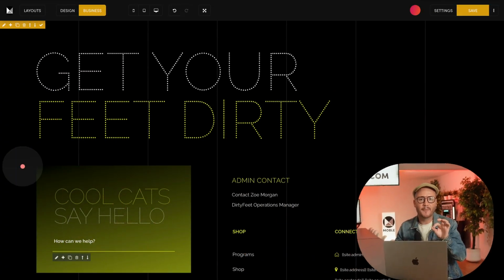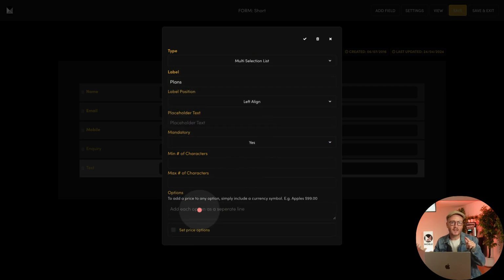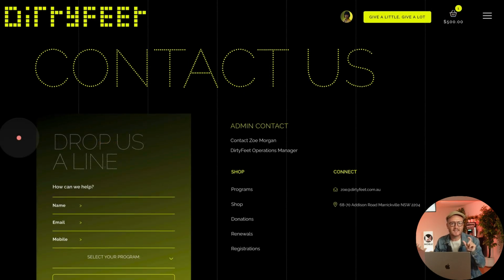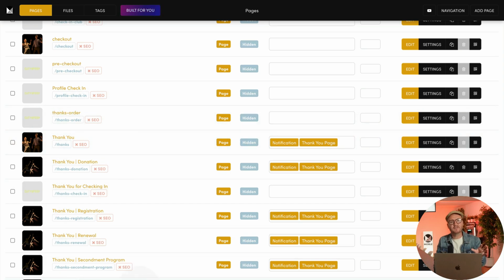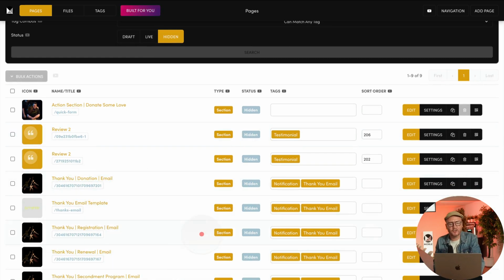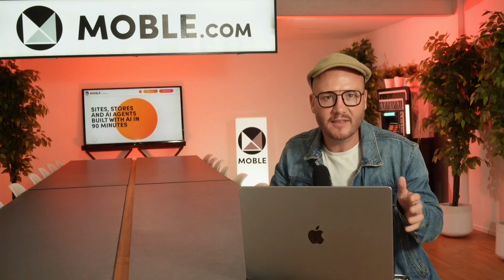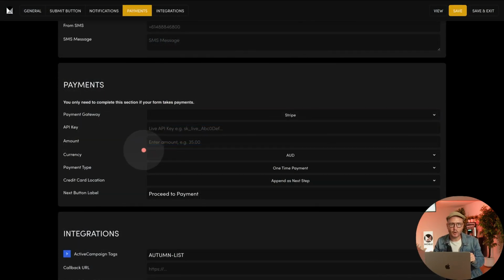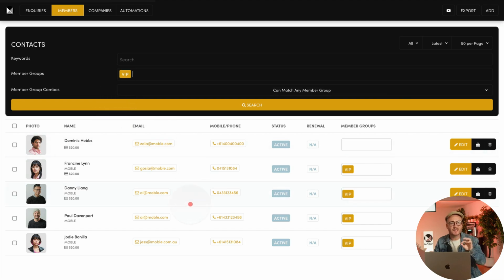$5-$50k AI WEBSITES: Design, Build and Integrate Forms.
🏆 90 Minute Challenge: Build an AI Website, AI Chatbot and AI Voicebot.

IN THIS EPISODE:
Create form with a drag and drop Form Builder. Design forms with your websites styles. Link Forms and Pages to make funnels. Take secure transactions on-page and bypass checkout. Add email and SMS notifications, manage your enquiries, contacts and integrations.
1. Drag and Drop Form Builder.
2. Design Forms with native website CSS styles.
3. Payments, Notifications, Enquiries, Members, Integrations.

ABOUT THE COURSE:
Challenge anybody on your company payroll to build a $5,000-$50,000 AI Website, Store and AI Chatbot! Thanks to AI, you can do it all in house, with no code, no design skills, and no budget! All you need 90 minutes and $9 to cover your Hosting and AI Tokens.

THIS COUSRE IS FREE:
All we ask you to help out with a $9 monthly payment to cover your website hosting, AI Tokens and bug free maintenance. Billing commences on the 1st day of the month, you can cancel at any time. For all hosting plans, please visit the MOBLE website.

TAKEAWAYS:
Build AI Websites, Chatbots and Voicebots. Suitable for Businesses, Designers and Agencies.